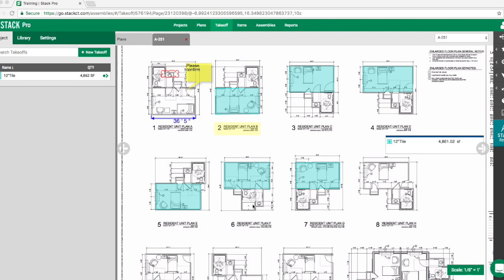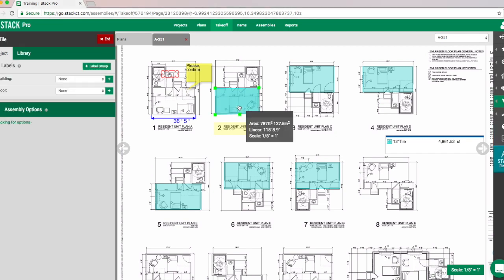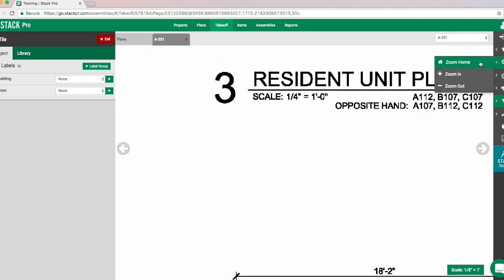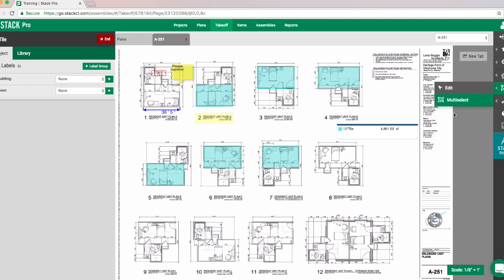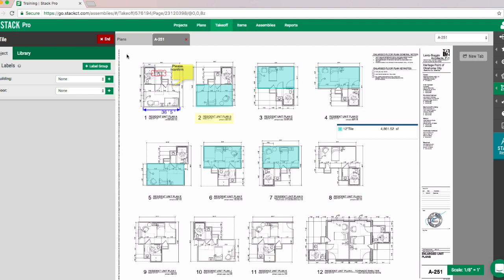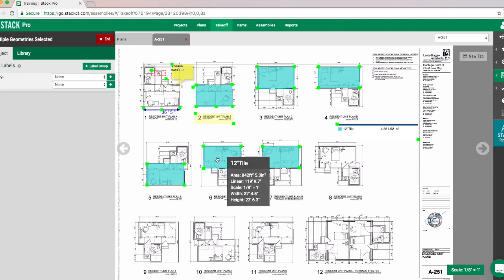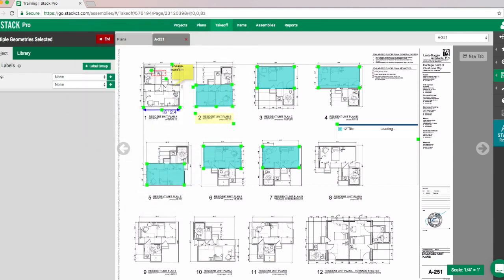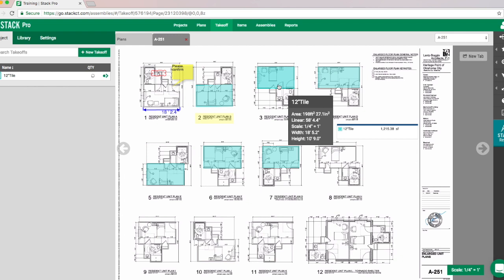How to Correct a Scale | Fix your digital plans, blueprints in STACK takeoff and estimating software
If you're already measuring in your project and notice an error in the scale, don't worry, correcting this is easy. Watch to see how you can update your scale and any work already completed!